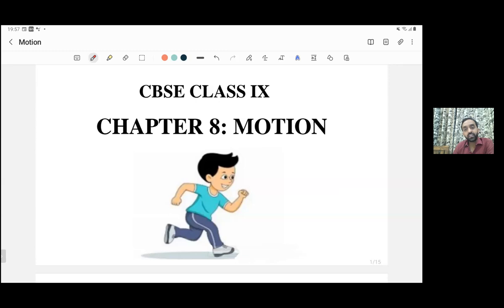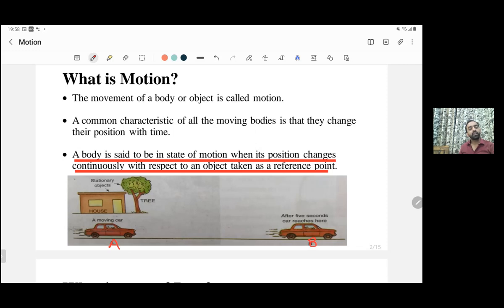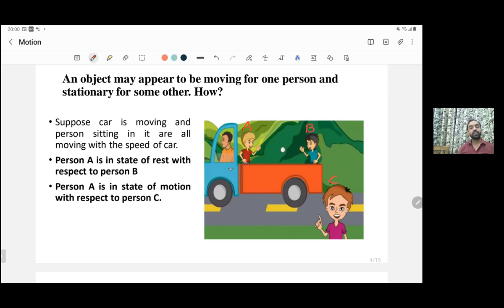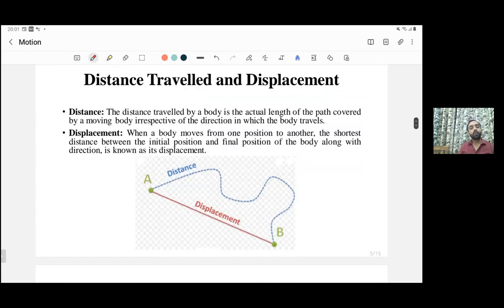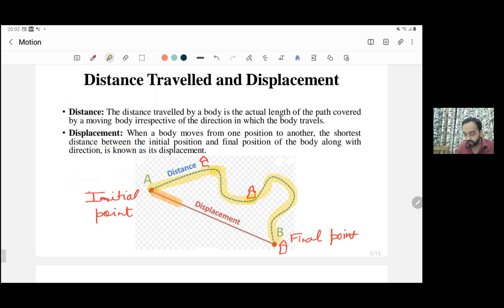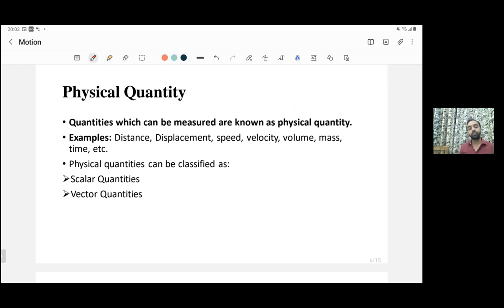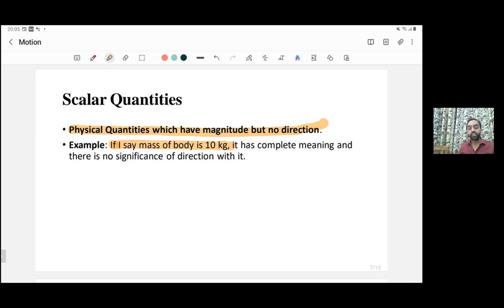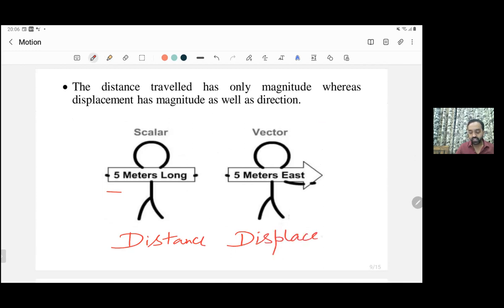Demo Lecture: Motion (CBSE Class IX)